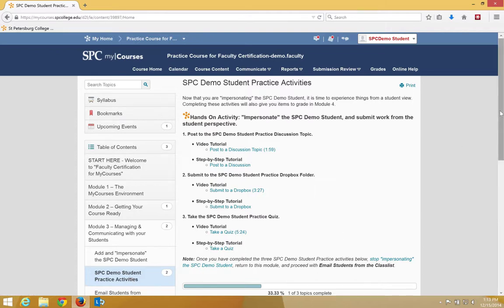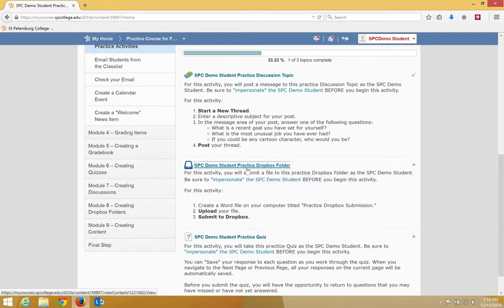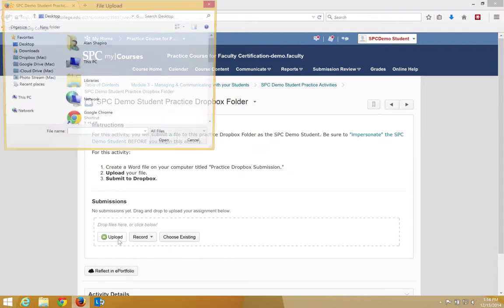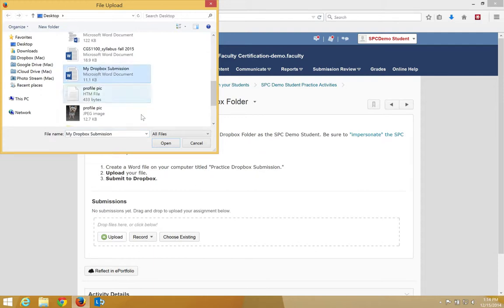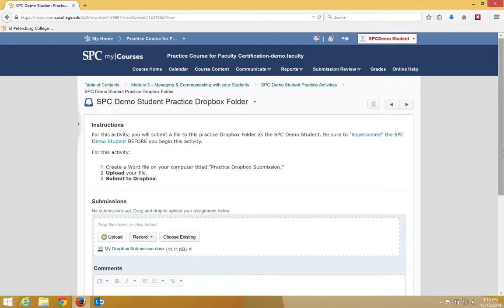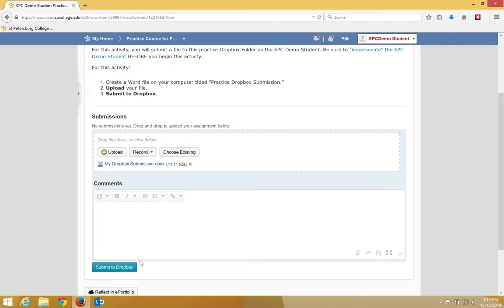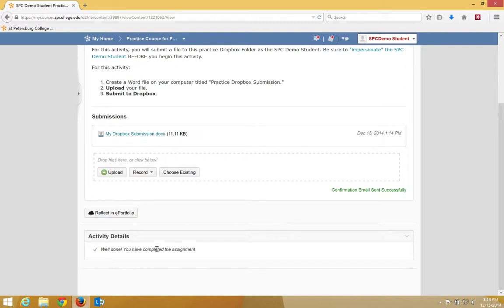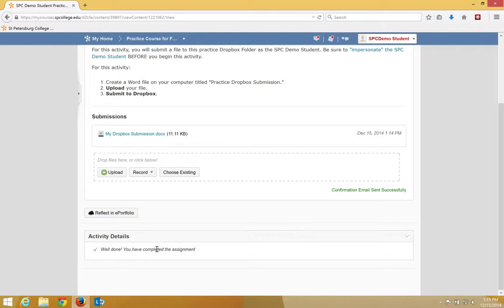Submit to a Dropbox